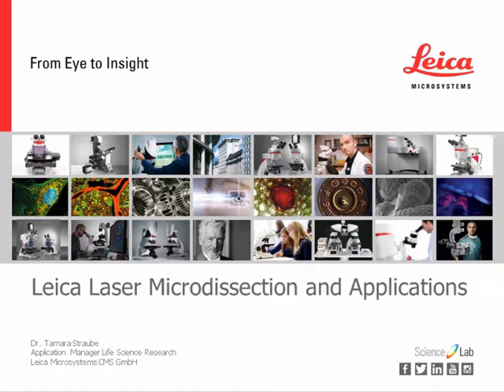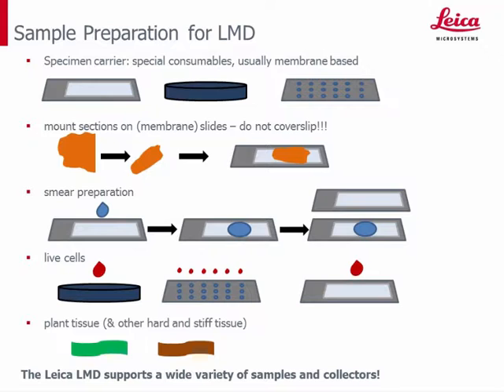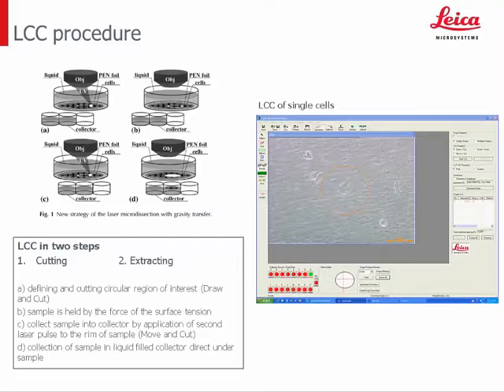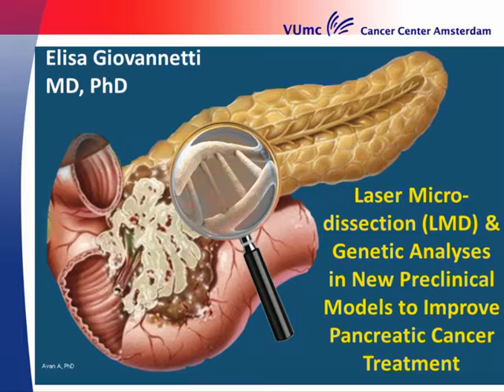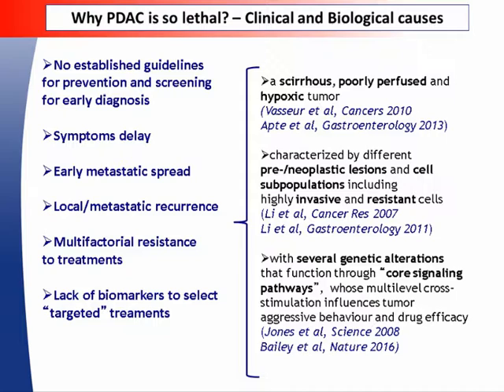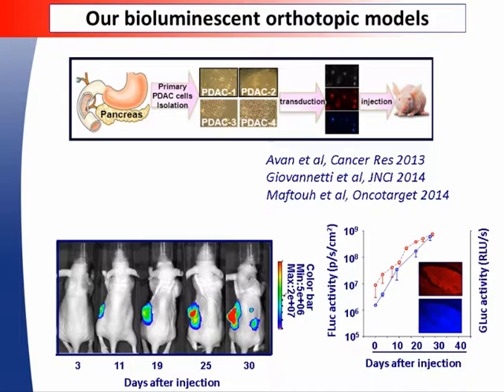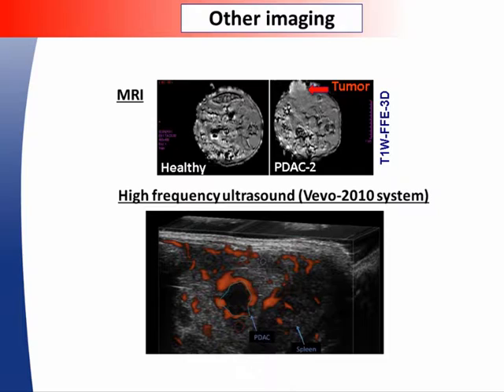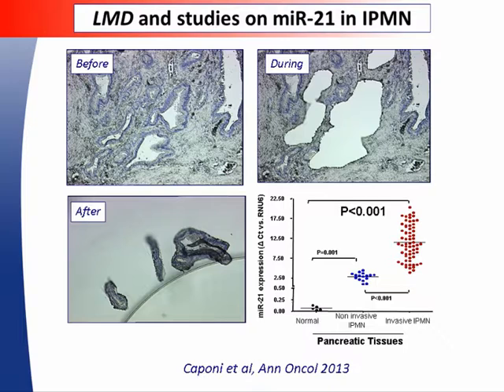LMD & Genetic Analyses in new Preclinical Models - Elisa Giovannetti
In this Webinar, after a technical presentation by Dr. Tamara Straube, Dr. Giovannetti discuss the advantages of using LMD techniques for precise, contamination-free isolation of specific cell types in various applications, such as using pancreatic cancer tissue sections from patients and orthotopic xenografts. Thus, this webinar provides an overview of the scientific and practical considerations for obtaining highly pure material for molecular analysis in the field of pharmacological studies to overcome key mechanisms of resistance in pancreatic cancer.